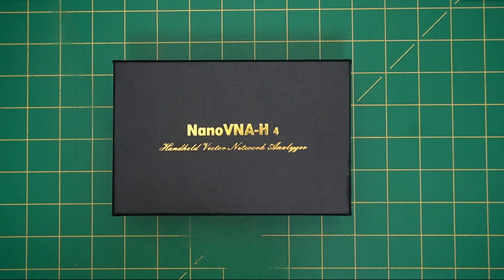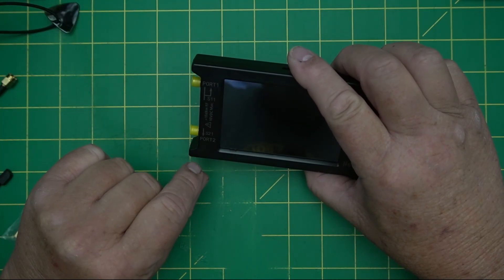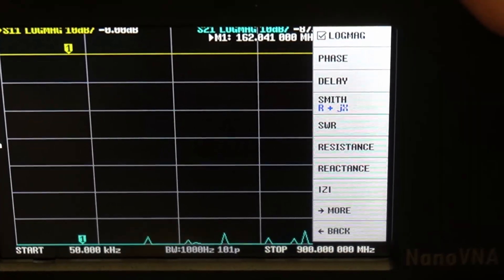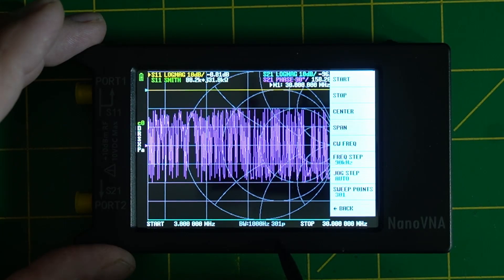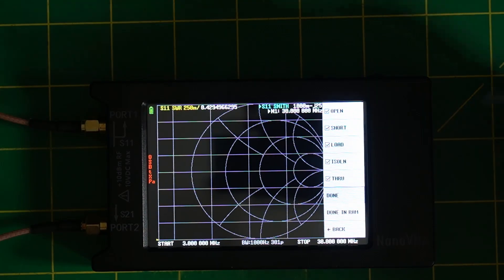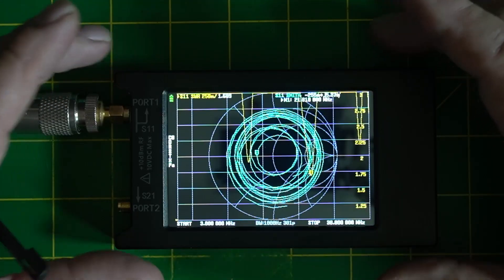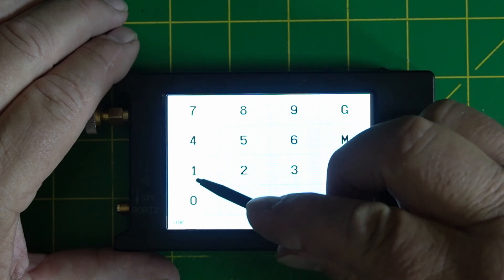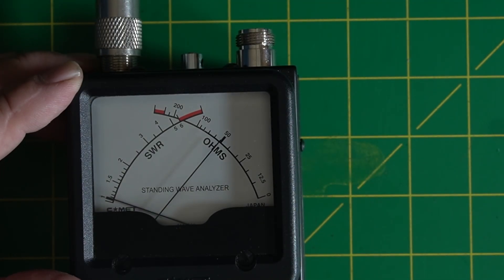Let's try a Nano VNA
In this video I calibrate and test a Nano VNA. These are great tools for the shack and can do a lot of test.
AURSINC Upgrated NanoVNA-H4 ,